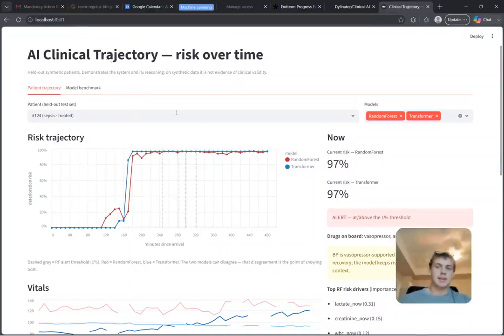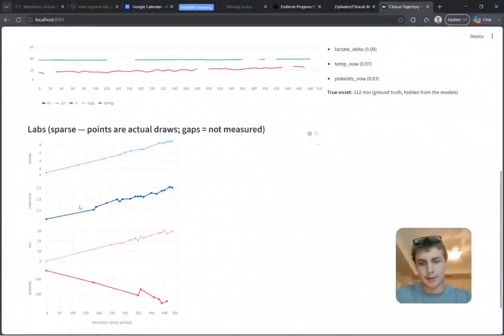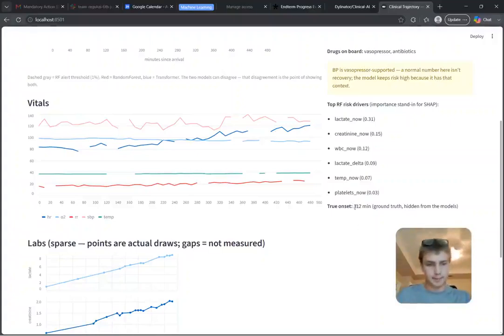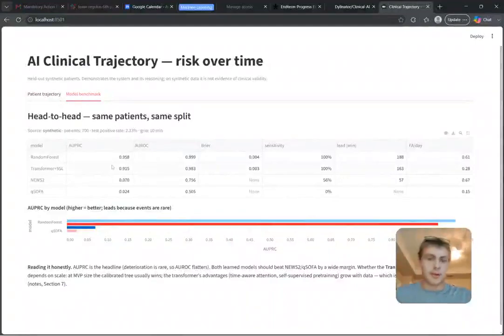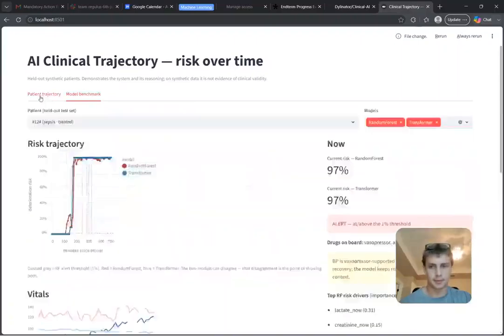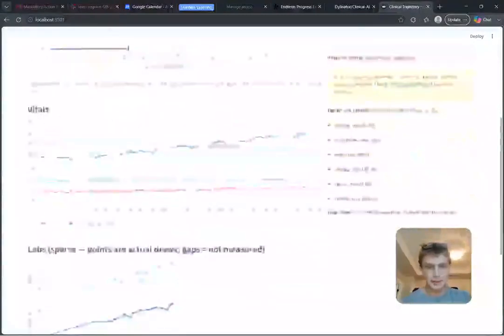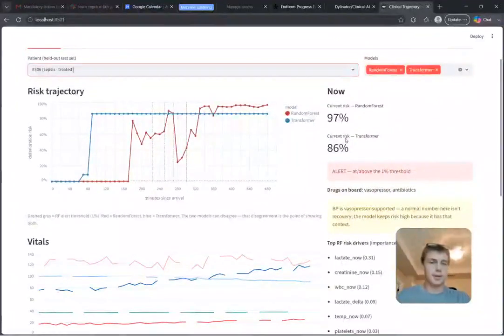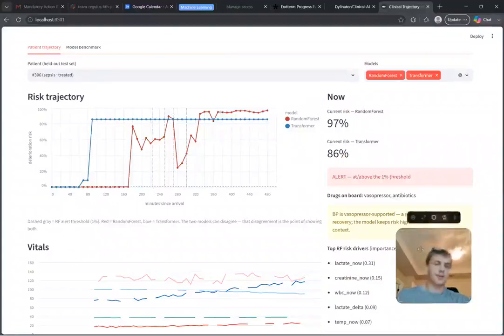Can AI Predict When a Patient Will Suddenly Deteriorate? | AI + Healthcare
What if AI could warn doctors that a patient is about to deteriorate before the symptoms become critical? 🏥🤖

In this project demo, Dylan Meyer presents a powerful AI + Healthcare system developed during the BetterMind Labs Summer AI Program.

The project is a clinical trajectory prediction platform designed to identify emergency room patients who may be at risk of developing sepsis or experiencing rapid clinical deterioration.

To improve early detection, Dylan combines a custom Transformer model with a Random Forest model to analyze patient trajectories and recognize subtle patterns that may indicate worsening health. By identifying high-risk patients earlier, the system aims to support faster clinical decision-making and improve patient outcomes.

This project demonstrates how modern machine learning techniques can assist healthcare professionals by transforming complex clinical data into timely, actionable insights.

🚀 Project Highlights
🏥 AI-powered clinical trajectory prediction
🧬 Early identification of patients at risk of sepsis
⚠️ Predicts patient deterioration before critical events
🧠 Custom Transformer model for temporal patient data
🌲 Random Forest model for clinical risk assessment
📊 Intelligent decision support for emergency departments
💡 Designed to assist clinicians with earlier intervention

Built during the BetterMind Labs Summer AI Program, this project showcases how students are applying Artificial Intelligence, Machine Learning, and Healthcare Analytics to tackle one of medicine's most time-sensitive challenges.

Whether you're interested in Healthcare AI, predictive analytics, clinical decision support, transformers, machine learning, or medical data science, this project demonstrates how AI can help clinicians detect risk earlier and support better patient care.

Join the BetterMind Labs Summer AI Program and learn how to create portfolio-worthy AI solutions that solve meaningful real-world problems across healthcare, robotics, finance, space, and beyond.

📚 Topics Covered
AI + Healthcare
Clinical AI
Sepsis Prediction
Emergency Medicine
Clinical Decision Support
Predictive Healthcare
Transformer Models
Random Forest
Medical AI
Healthcare Analytics
Machine Learning
Student AI Project
BetterMind Labs Summer AI Program

Discover student-built AI innovations across Healthcare, Robotics, Finance, Bioinformatics, Space, Education, Career Tech, Public Safety, and more.